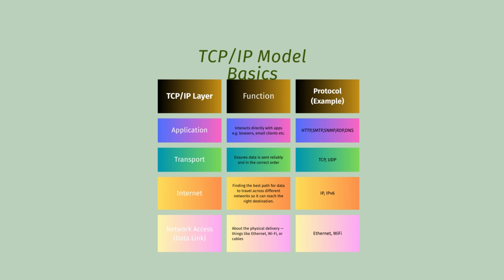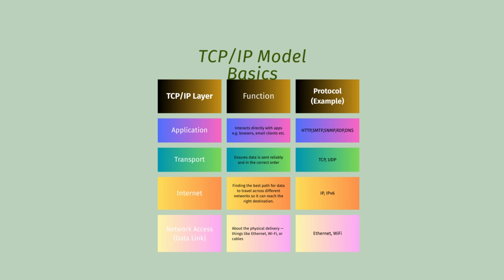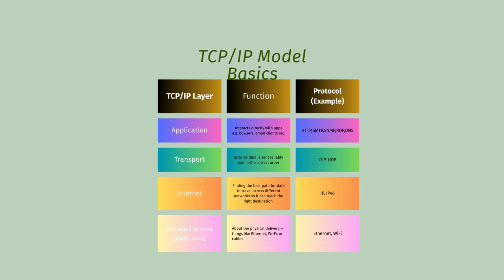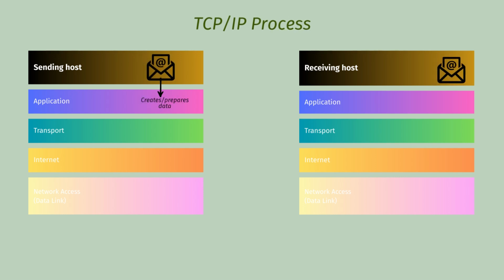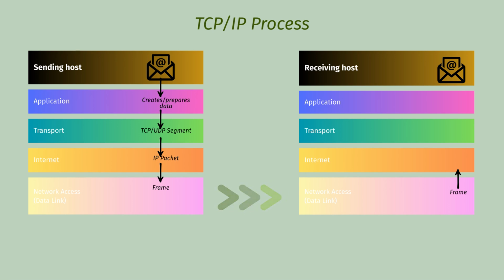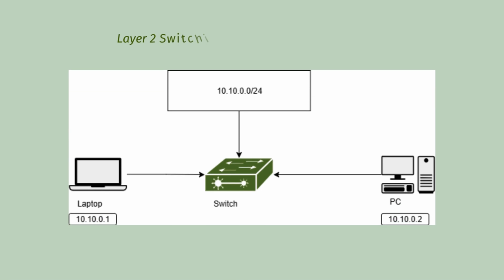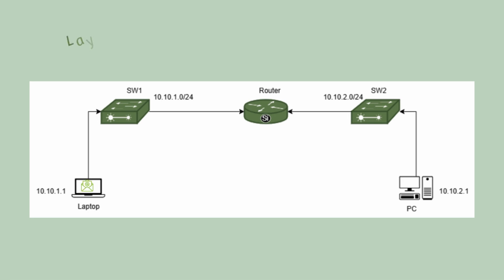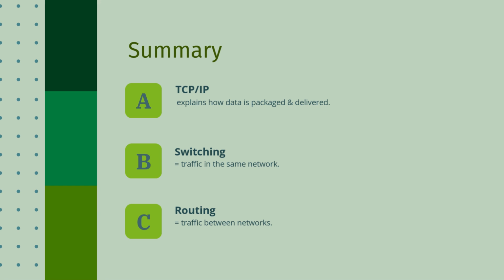Introduction to Networking | TCP/IP, Switching vs Routing (Part 1)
“Before we can dive into AWS networking, it’s important to understand the foundations of traditional networking.
In this video, I break down the TCP/IP model and explain how data actually flows across a network — both when devices are in the same subnet (Layer 2 switching) and when traffic needs to cross between networks (Layer 3 routing).

This is Part 1 of my 4-part series: Networking Foundations to AWS.